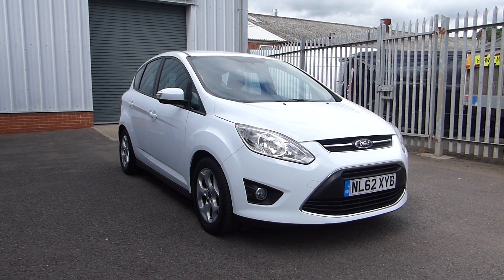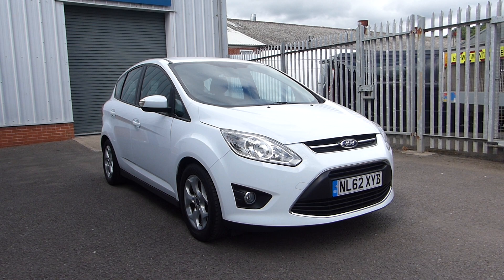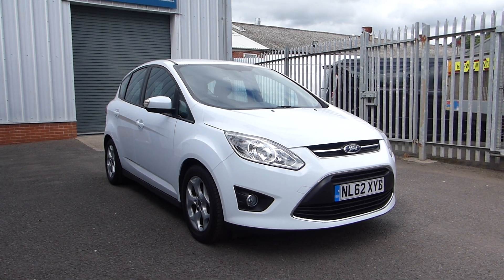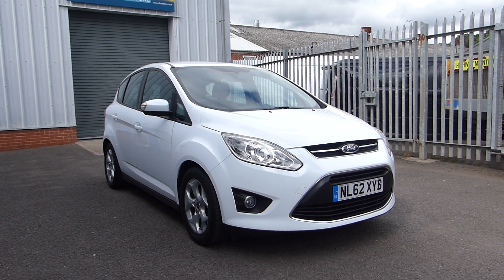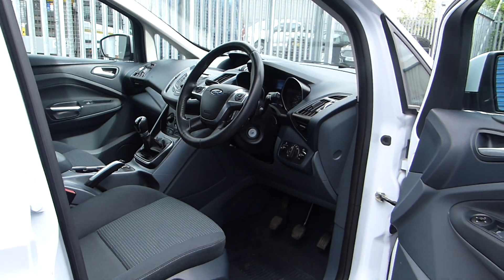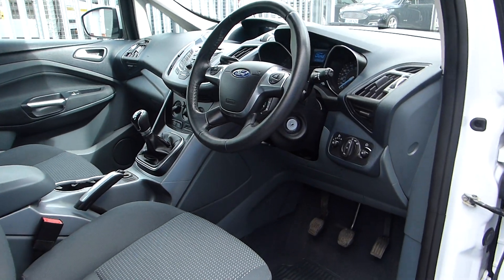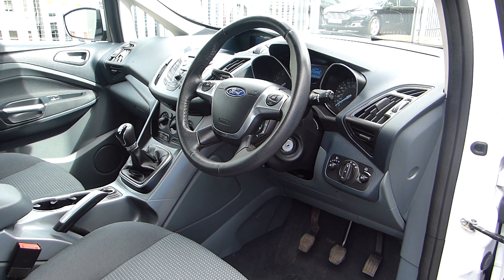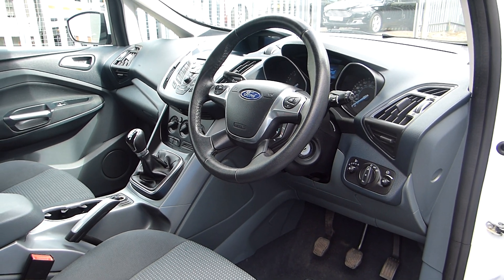Ford C.Max Zetec - NL62 XYB